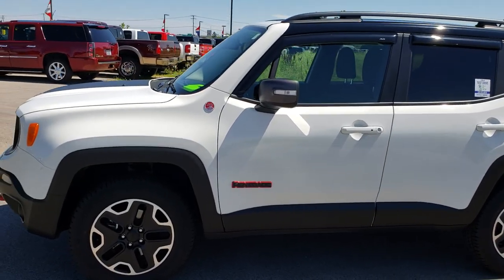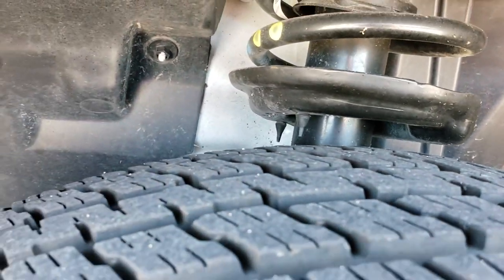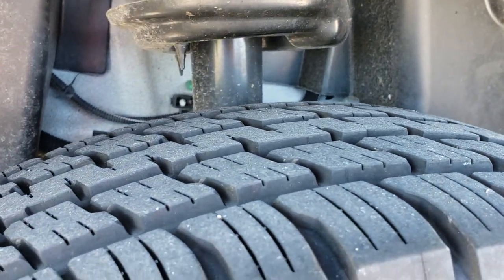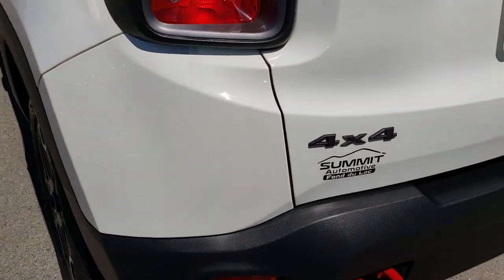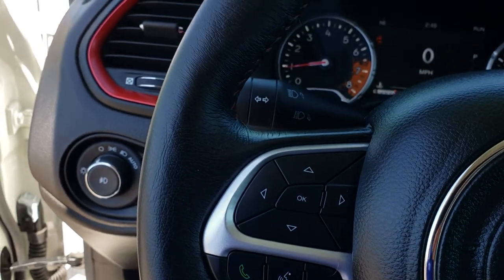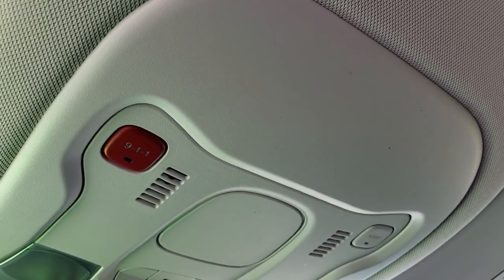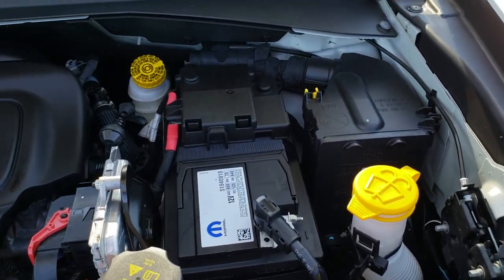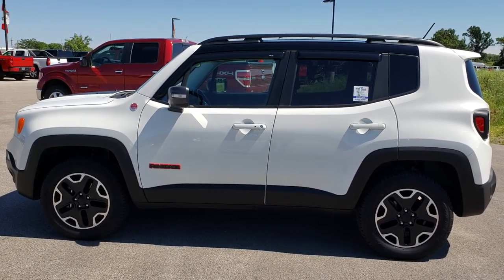2017 USED JEEP RENEGADE TRAILHAWK WALKAROUND SOLD! 7J486A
STOCK: 7J486A
PRICE: $22,999
MILES: 5,613
MAKE: JEEP
MODEL: RENEGADE
VIN: ZACCJBCB3HPG63362
LOCATION: FOND DU LAC OSHKOSH WISCONSIN, 54937 TRUCKS ON 41

1 OWNER! CLEAN TITLE HISTORY! 2.4 Liter SOHC I4 Tigershark Engine, 180 Horsepower, Trailhawk Package, Cold Weather Package, 9-Speed Automatic Transmission, Automatic Transmission Center Console Shifter, Selec-Terrain System with Snow/Sand/Mud/Rock Selectable Terrain Settings, Factory GPS Navigation System, Reverse Backup Camera Rearview Camera, Blind Spot Monitoring System BSMS, Driver Seat Height Adjuster, Dual Heated Seats, Non Smoker, Black Ebony Cloth Seats, Bucket Seats, 2nd Row Bench Seating, Power Mirrors with Built-in Directional Signals, Heated Power Mirrors with Blindspot Indicators, Electronic Stability Control Traction Control ESC, Downhill Assist Control DAC, Falken Wildpeak 215/65 R17 Tires, Painted and Polished Aluminum Rims Premium Wheels, Four Wheel Disc Brakes, Fog Lights, HID High Intensity Discharge Headlights, Roof Rack Luggage Rack, Vent Shades, Easy Fuel Capless Fuel Fill, Black Hood Decal, 6.5 Inch Touchscreen Radio, AM / FM Radio Tuner, Sirius/XM Satellite Radio Capabilities Sirius / XM, 7-Inch Multi-View Display, 911 Assist System, U Connect Hands Free Bluetooth Hands-Free Phone System Blue Tooth, Auxiliary MP3 Jack Portable Audio Connection, USB Jack Portable Audio Connection, Enter-N-Go System Keyless Entry System, Keyless Entry with Factory Remote Start, Push Button Start, Heated Windshield Wiper De-Icer , Manual Raise Rear Gate, Rear Window Defroster, Adjustable Height Seatbelts, Driver and Passenger Front Air Bags, L.A.T.C.H. Child Safety System, Side Curtain Air Bags SRS Safety Restraint System, 2nd Row Power Windows, Compass, Outside Temperature Display and Mileage Display, Fold Down Rear Seats, Factory All Weather Floormats, Air Conditioning AC, Cruise Control, Power Locks, Power Windows, Automatic Headlights Autolamp, Tilt/Telescope Steering Wheel, 115V / 150W Auxiliary Power Outlet, 3 Year / 36,000 Mile Remaining Factory Bumper to Bumper Warranty, Whichever comes first, 5 Year / 60,000 Mile Remaining Powertrain Factory Warranty, Whichever comes first, Alpine White, ONE OWNER! CLEAN AUTOCHECK! Very very clean inside and out! This is one of the sharpest 2017 Jeep Renegade suvs we have ever had on our lot! Make your move before this super clean 4wd is gone!

STOCK: 7J486A
PRICE: $22,999
MILES: 5,613
MAKE: JEEP
MODEL: RENEGADE
VIN: ZACCJBCB3HPG63362